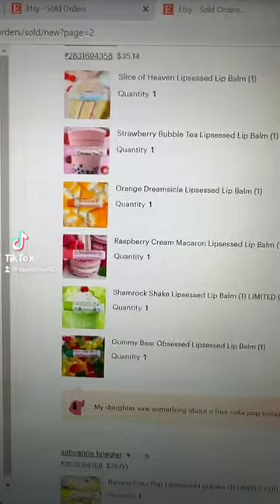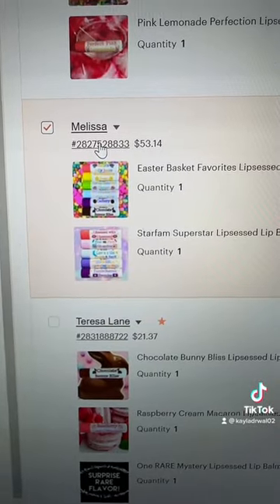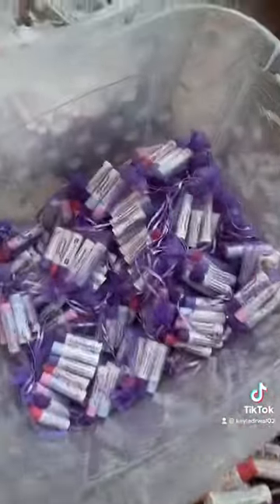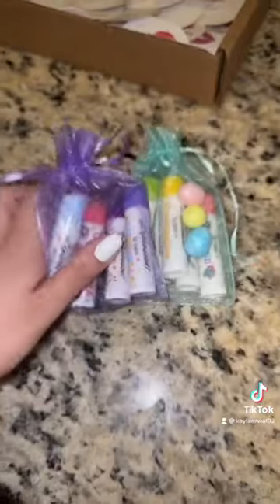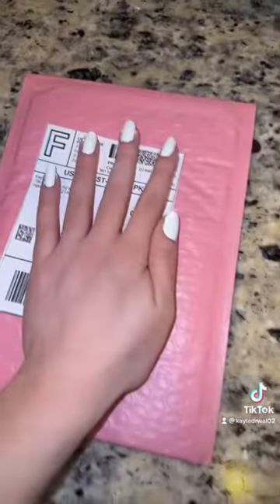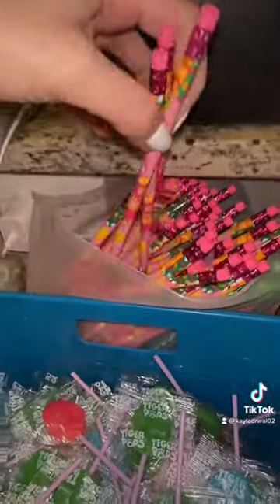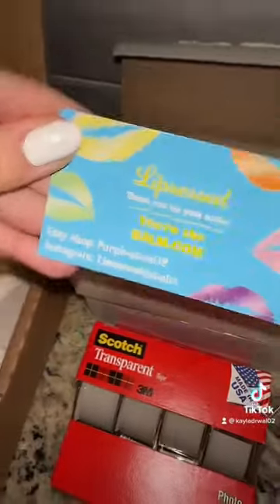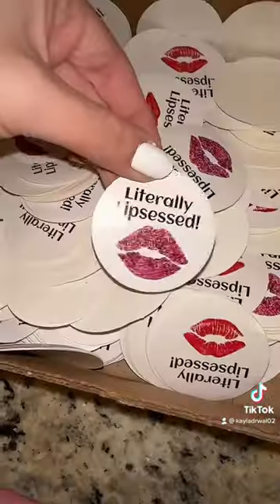PACKAGE A LIPSESSED ORDER WITH ME! 📦😍 *HIGHLY SATISFYING*